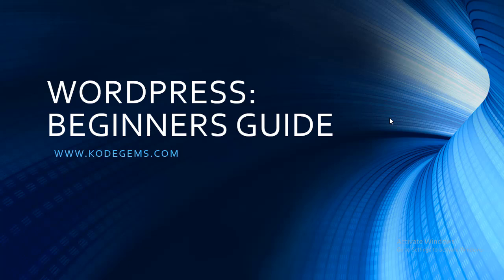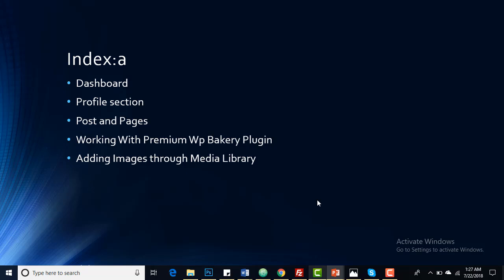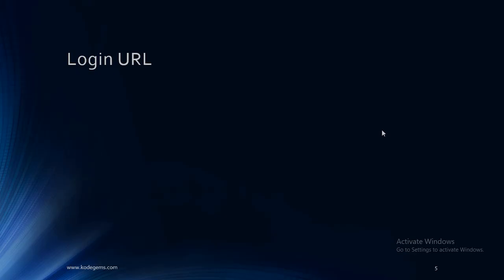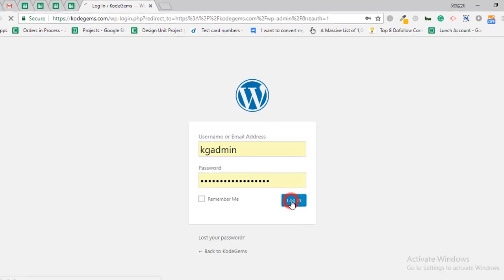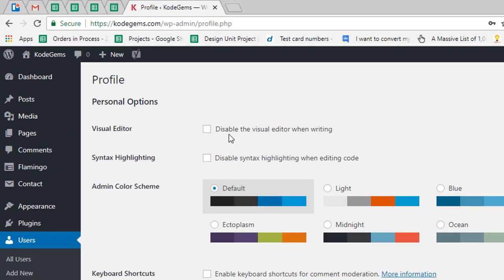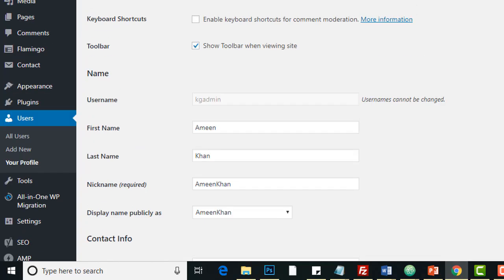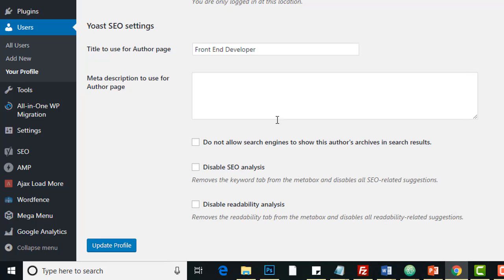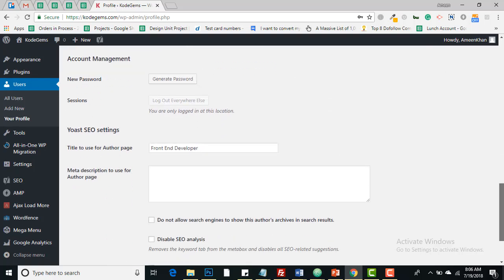Getting Started With WordPress - Profile Section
Hi, guys welcome back to Kodegems. In this course, I will be giving demo of WordPress (CMS). This series is for all level of learners.

WordPress Tutorials for Beginners 2018
Contains:
*Color section of the admin panel
*Biographical Info
*Profile Picture
*Password Handling

Contains:
*Detailed Password Handling

Contains:
*Wp-bakery page builder demo to add pages
*add pages in the navigation

Contains:
*Adding blog page
*Adding posts

Contains:
*Adding free and premium templates/themes
*Theme Editor

Contains:
*Complete Understandings of Widgets (Block)
*How to add widgets

Contains:
General Tab:
*Site Title
*Tagline
*Site Language
*Time Zones
*Date Format
Writing Tab
*Reading Tab
*Permalink (URL of your WordPress Website)